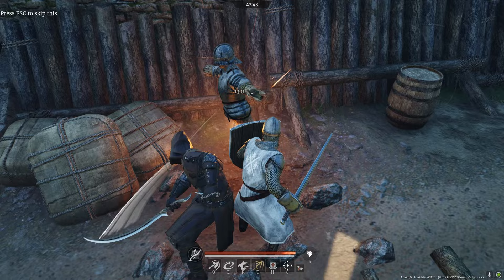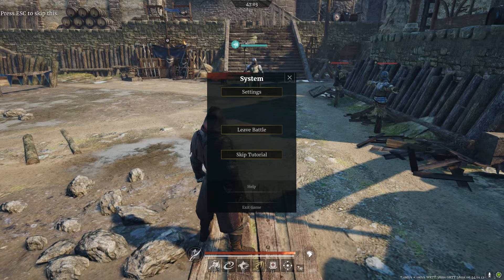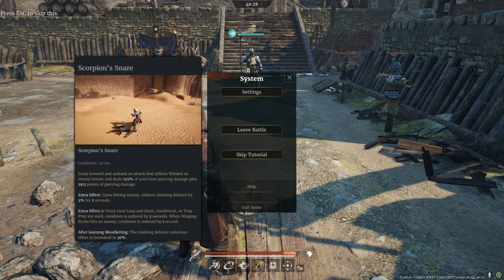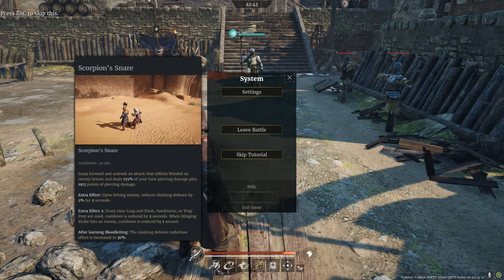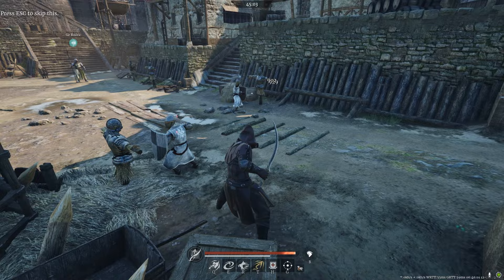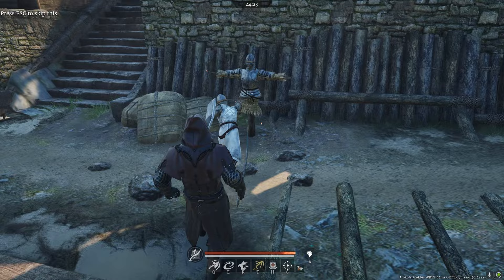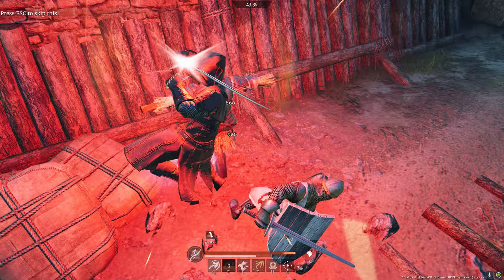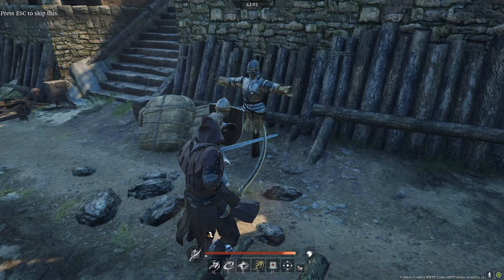Chain Dart & Scimitar: BEST BUILD?! Attributes & Guide To Get You Started! Conquerors Blade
00:00 Intro
00:35 Skills Over View Damage Types
01:55 Most Important Attack?
02:20 Combos
03:37 MUST KNOW STINGING STRIKE!
06:55 Attributes Conclusion
08:38 Best Weapon Roll
09:35 Best Attribute Distribution
13:40 Runes I'm CURRENTLLY TESTING
17:20 Chain Dart Scimitar Runes